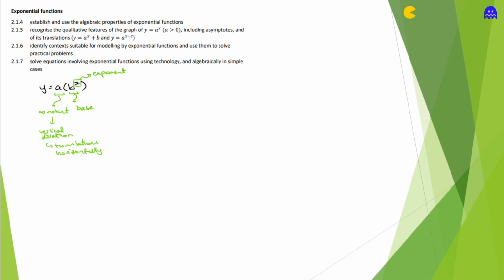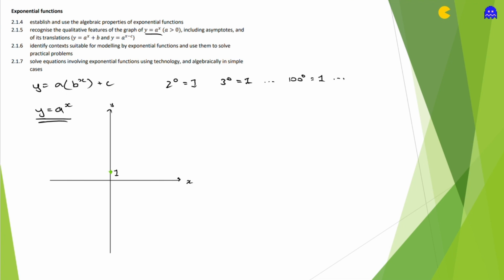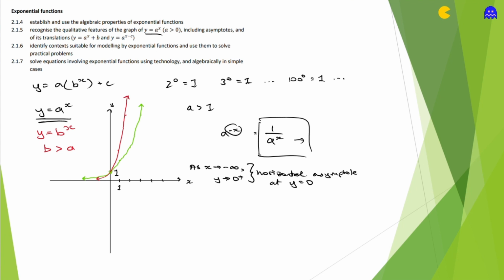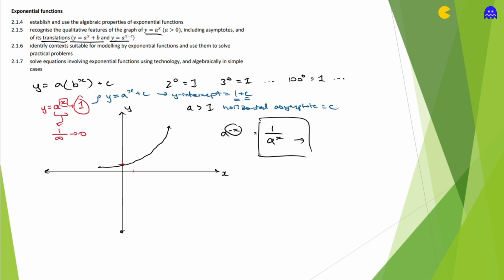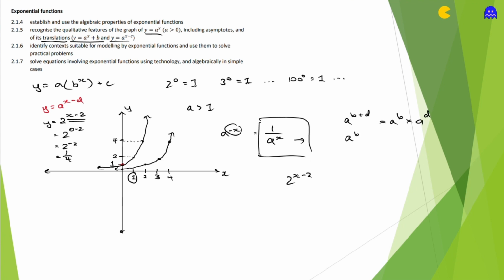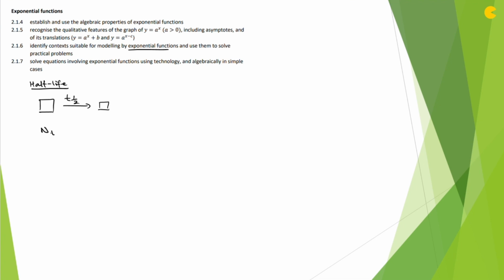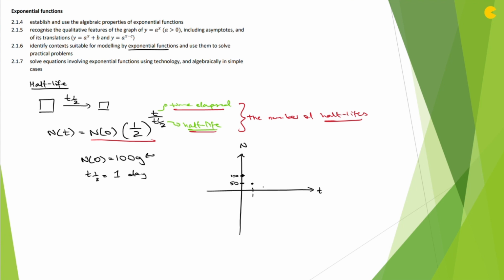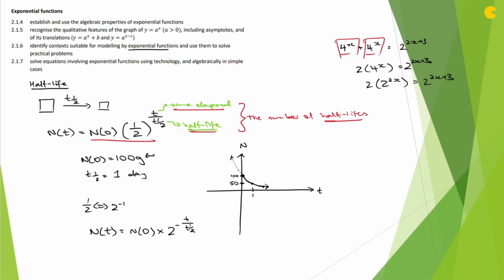Topic 2: Functions and Graphs, Trig & Exponential Functions // Video 6: Exponential Functions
Welcome to the sixth video of topic 2: Exponential Functions!

Timestamps:
00:00-00:22 Welcome!
00:22-01:34 Outline of video content
01:34-04:13 Algebraic properties of exponential functions
04:13-18:05 Graphs of exponential functions
18:05-23:30 Modelling real-life scenarios
23:30-25:33 Solving exponential equations
25:33-26:04 Conclusion/wrap-up